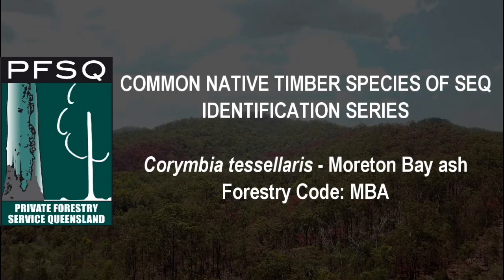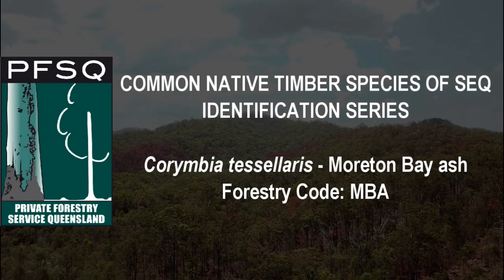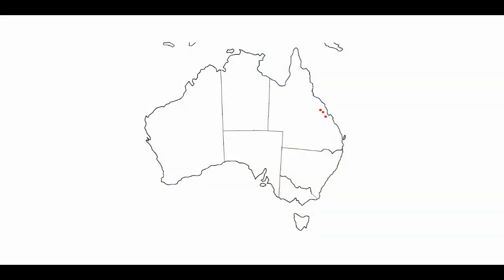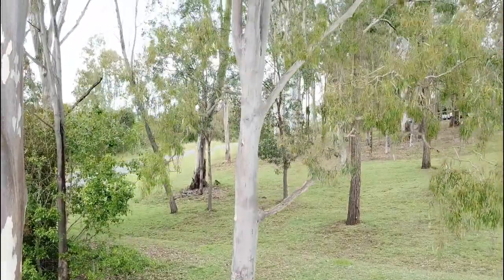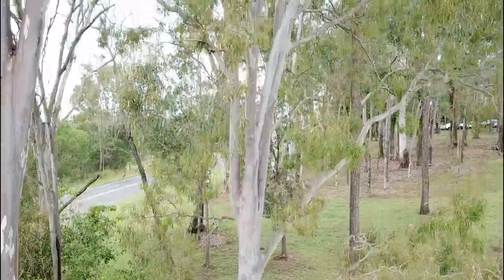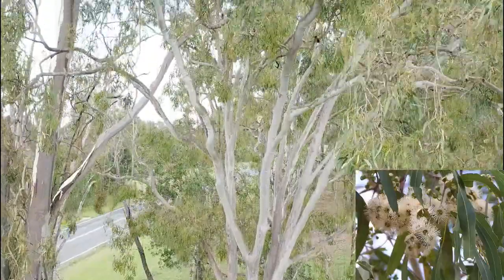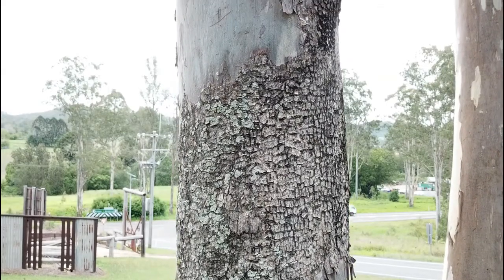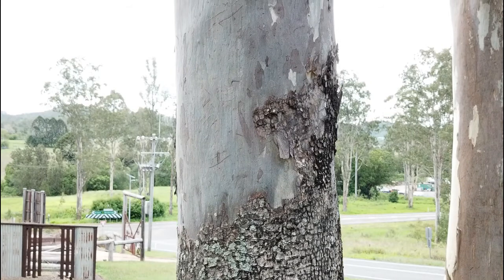Species ID Series: Moreton Bay Ash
PFSQ presents the Species ID Series for common native timber species of South East Queensland. In this video we describe Moreton Bay Ash or Corymbia tessellaris.